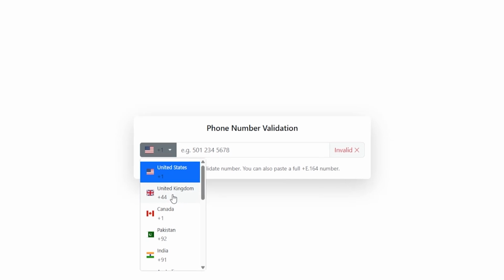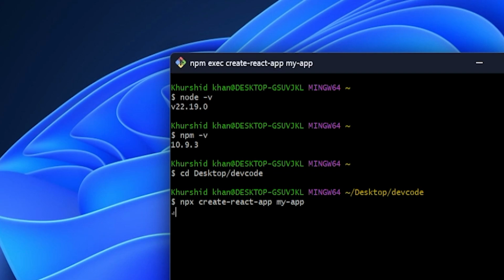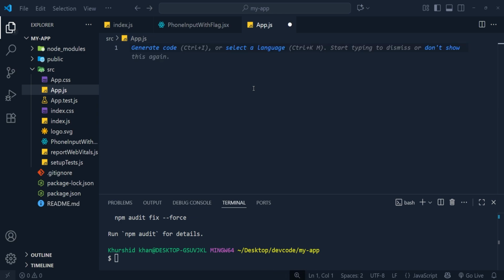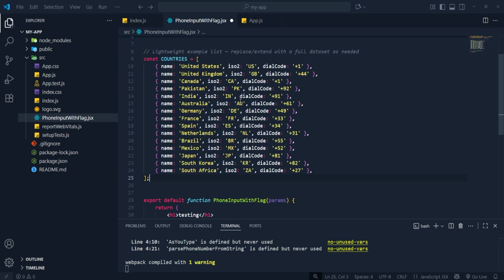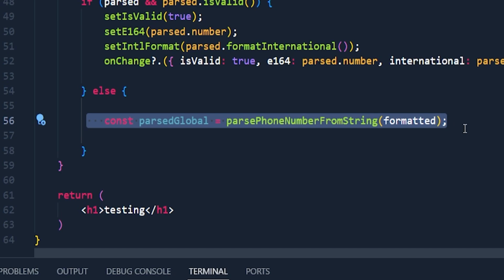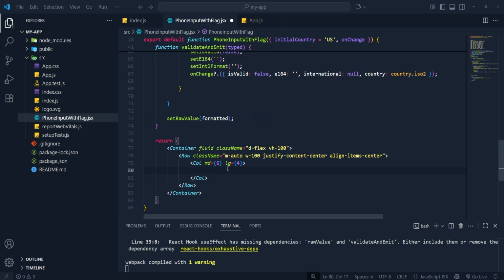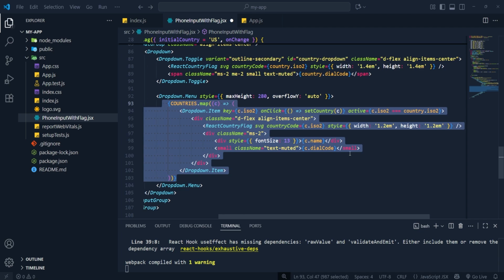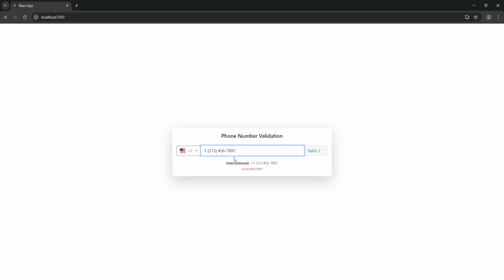Phone Number Input with Country Flags & Validation | React + Bootstrap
In this tutorial, we’ll build a modern Phone Number Input with Country Flags using React, Bootstrap, and libphonenumber-js.
This is a real-world feature you’ll often see on websites for sign-ups, authentication, and forms — fully validated and user-friendly.

We’ll cover:
✅ Setting up a React project with Bootstrap
✅ Adding a phone input field with country flags
✅ Using libphonenumber-js for real-time validation
✅ Showing "Valid ✓ / Invalid ✕" feedback instantly
✅ Formatting numbers into International & E.164 formats
✅ Responsive design with Bootstrap components
✅ Testing the project live in the browser

Timestamps:
0:00 Intro
1:02 Project Setup
3:59 Adding Bootstrap Layout
5:52 Phone Input Component
7:33 Setup initial States
8:10 Validation with libphonenumber-js
11:14 Working on UI
13:42 Input Field
14:51 Testing in Browser
15:33 Closing Thoughts
15:54 Outro

By the end of this tutorial, you’ll have a fully functional phone input system ready to use in your apps, sign-up forms, or authentication pages.